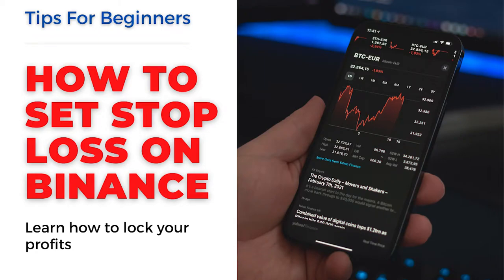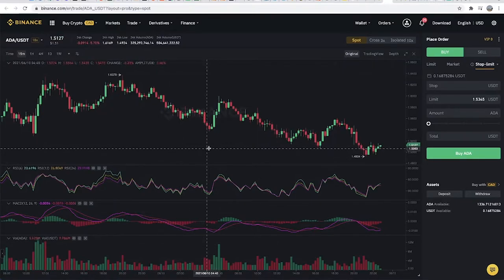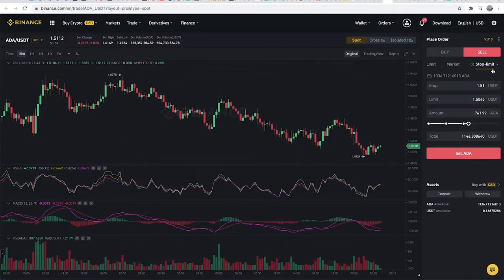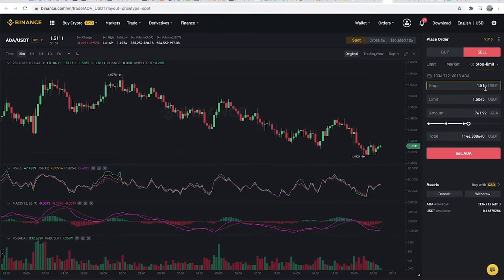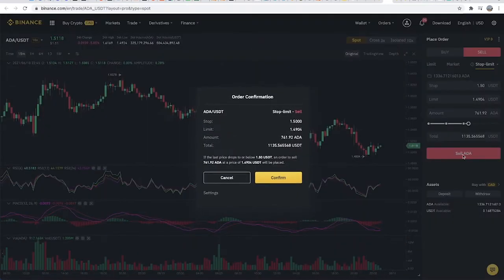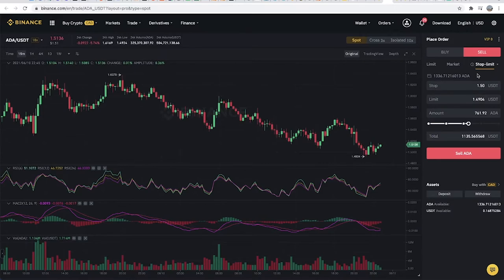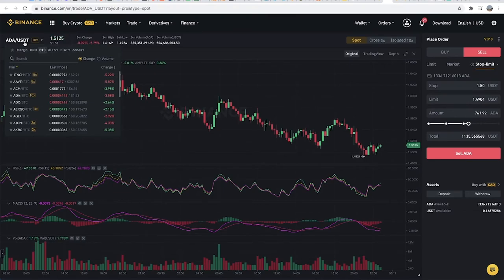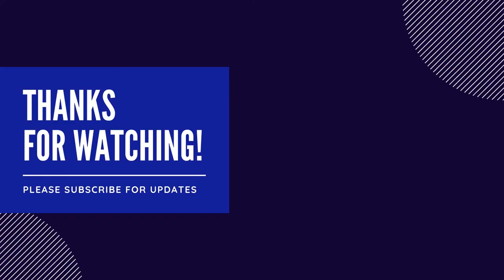How to Setup Stop Loss on Binance - Tutorial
Stop loss or Stop Limit is a useful tool for automating trades on binance and helps you to prevent loss of profit especially when you aren't able to monitor the market.

In this short tutorial we cover the basic way to set a stop loss in few steps. It's helpful if you understand technical analysis but anyone can do it - it's simple!